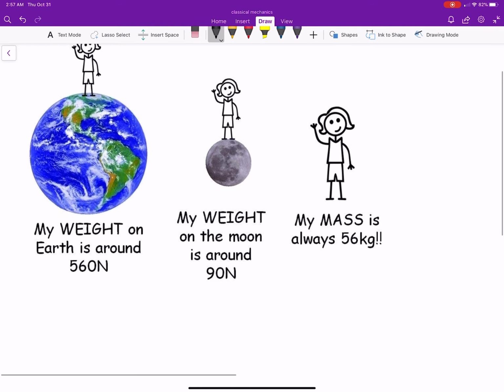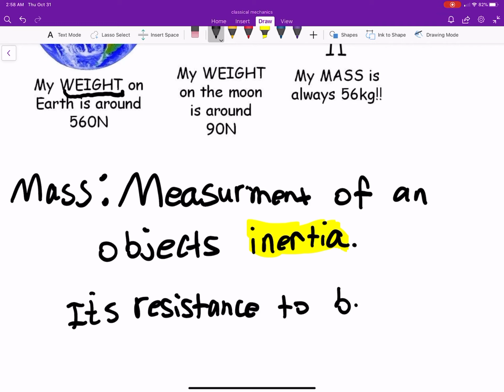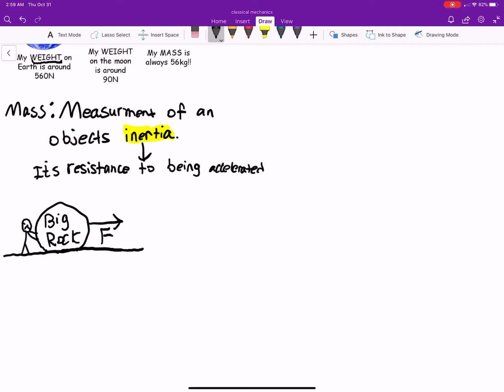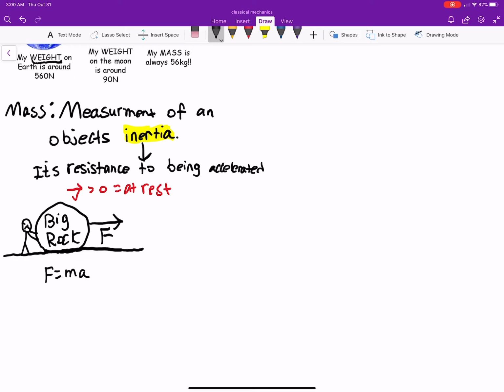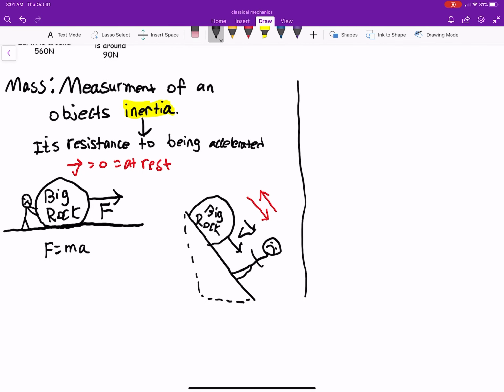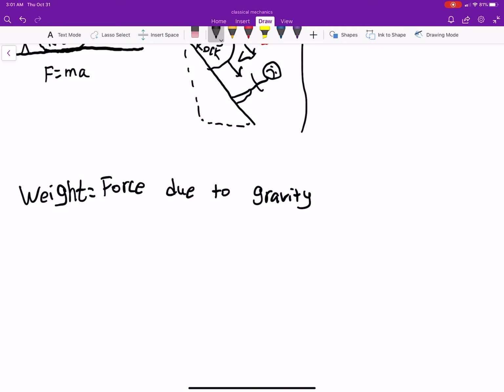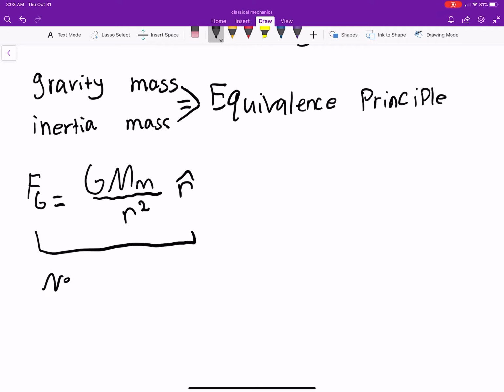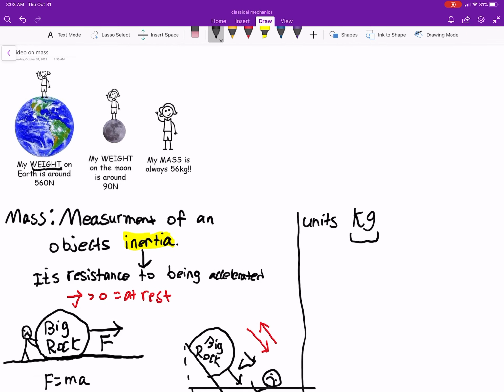Classical Mechanics: Mass